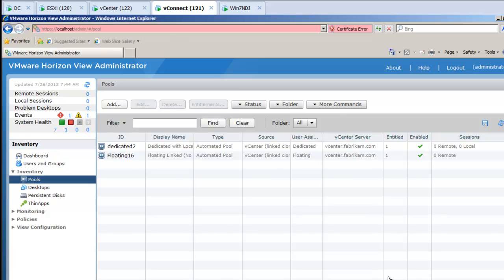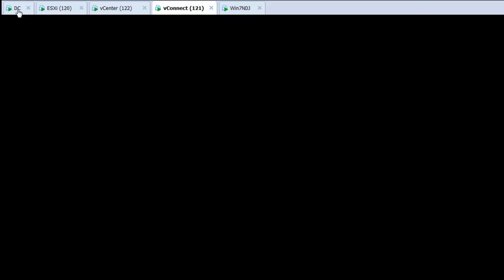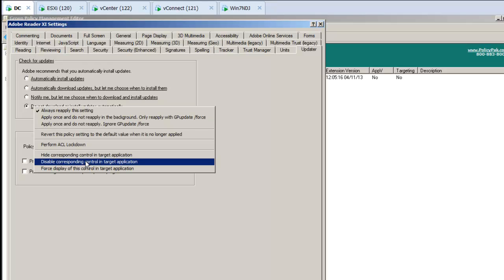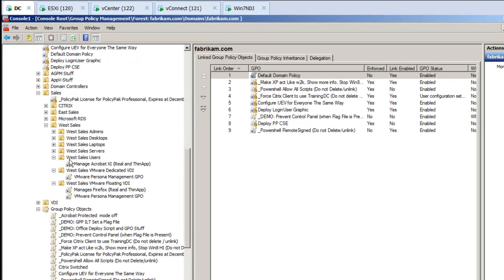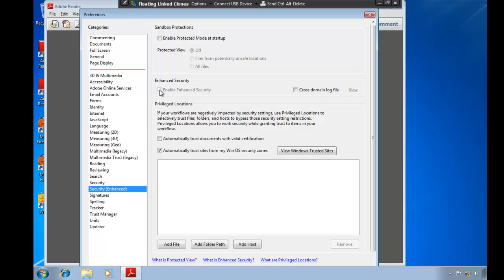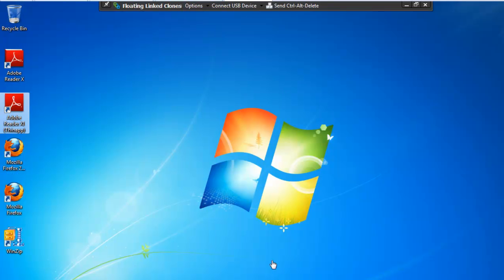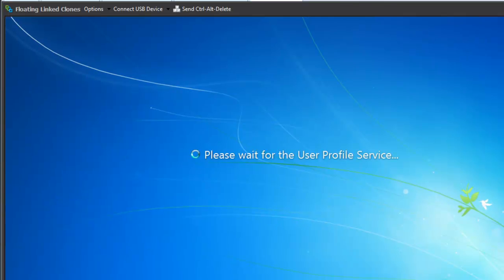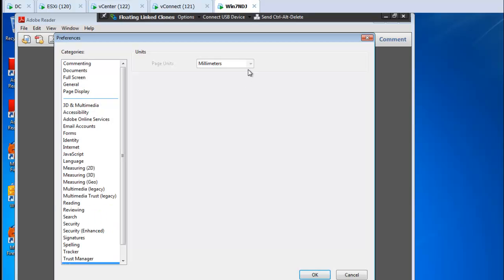PolicyPak and VMware Horizon View with ThinApp Assigned Packages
Using VMware Horizon View, administrators can assign ThinApp packages to pools or desktops.
When dynamically assigned in this way, users get the ThinApp packages when they log on to the machine. However, users are instantly able to work around any pre-configured settings within the package.
Critical IT and security settings can always simply be worked around by the user. That's where PolicyPak fits in and dynamically delivers important IT and security settings and ensures they cannot be worked around.
To see a video of ThinApp assigned packages via VMware Horizon View and PolicyPak managing them, watch this video.